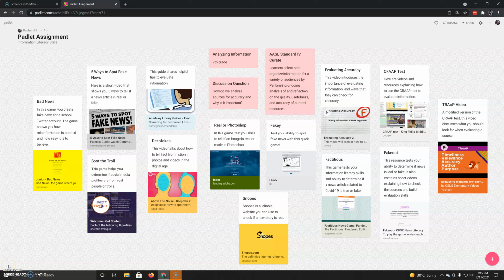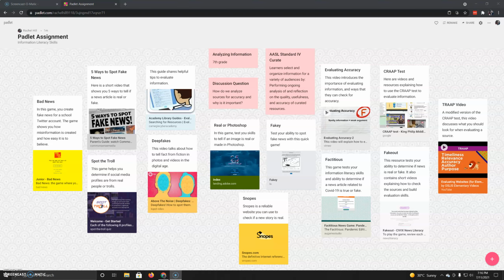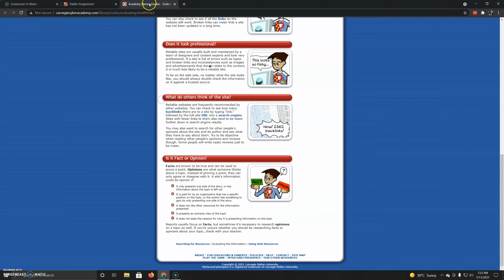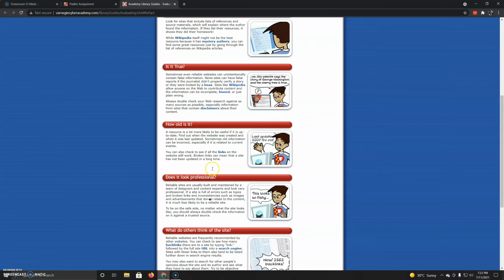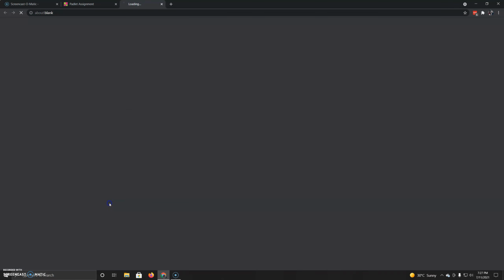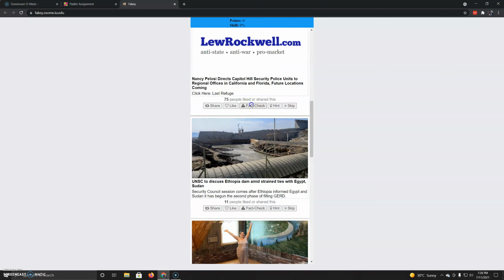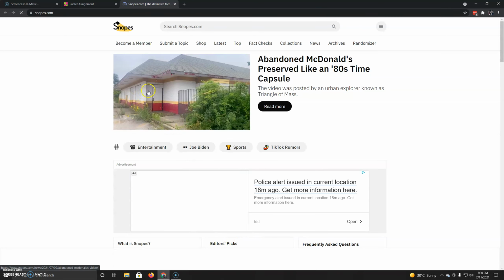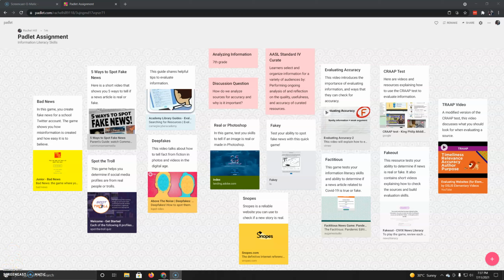Padlet Assignment: Analyzing Information